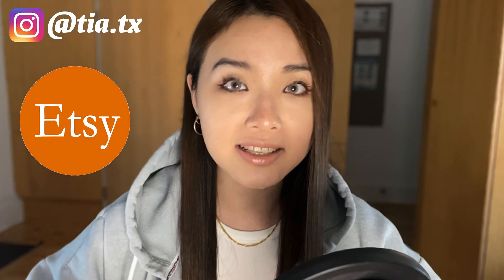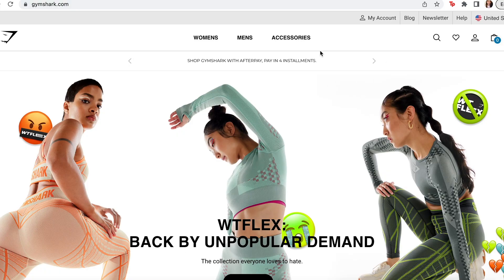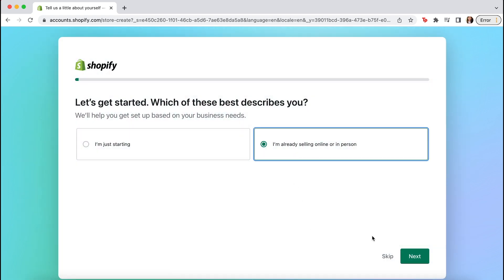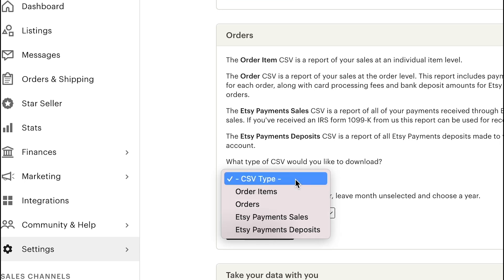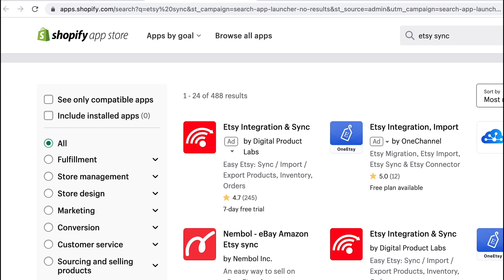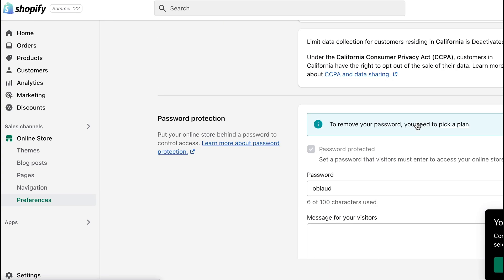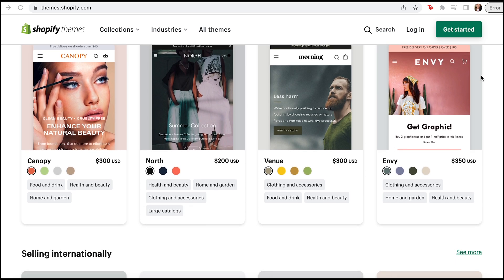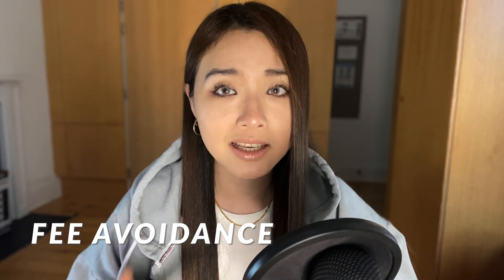Etsy vs Shopify | Import Etsy Store to Shopify (EASY Step by Step Tutorial)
This video discusses the pros and cons of Etsy, why you need your own eCommerce website and why Shopify is a great option for beginners and advanced sellers. You can migrate from Etsy to Shopify easily with this step by step tutorial, and switch or move your Etsy shop to Shopify whether you are selling handmade, digital, print on demand or dropshipping products and small businesses. How to drive traffic from your existing sources and etsy shop to your new shopify site. It will also help you decide should I sell on Etsy or Shopify, which ecommerce platform is better, and how you can complete the Etsy to Shopify transition if you wish so you can compare Etsy and shopify and transfer etsy to shopify if needed, the etsy shopify integration and the difference between etsy and shopify.